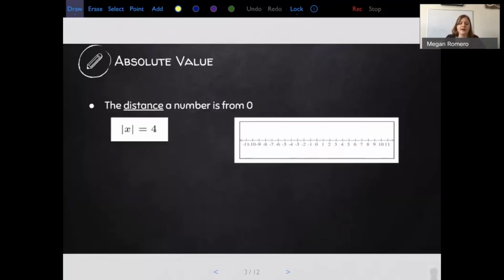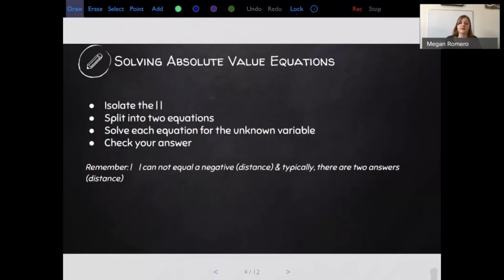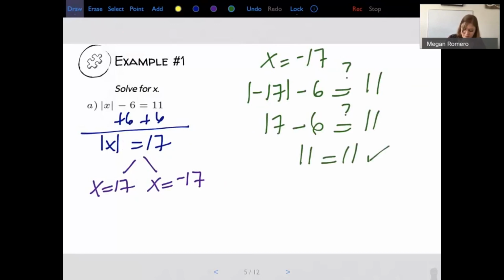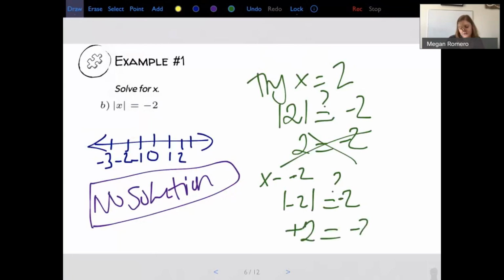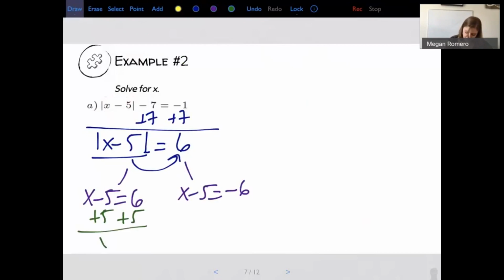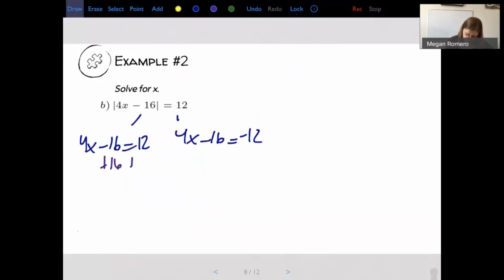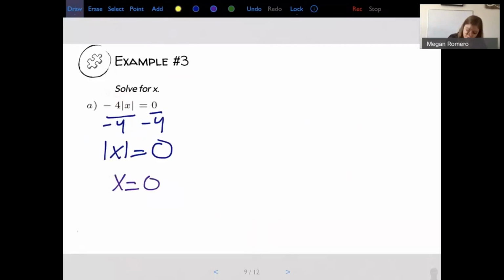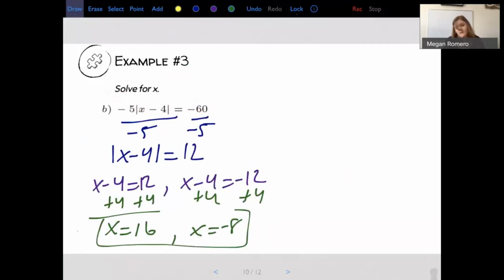Solving Absolute Value Equations